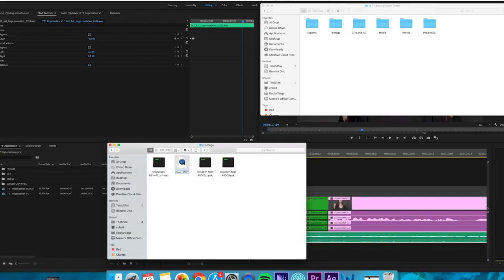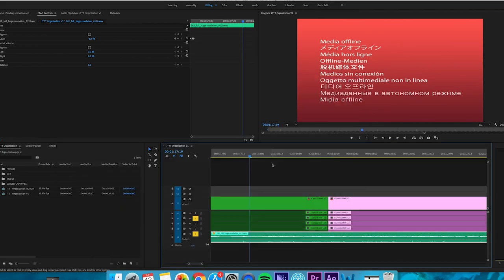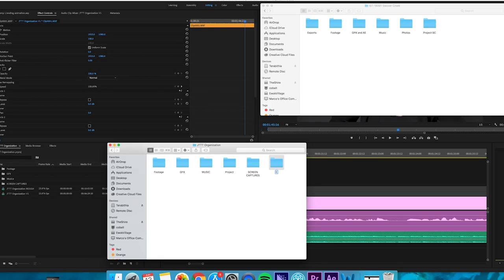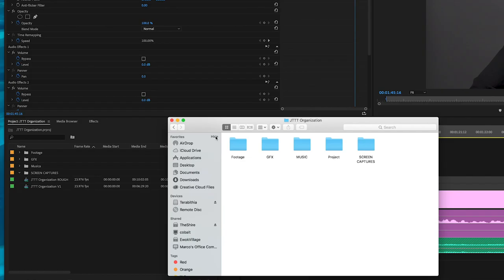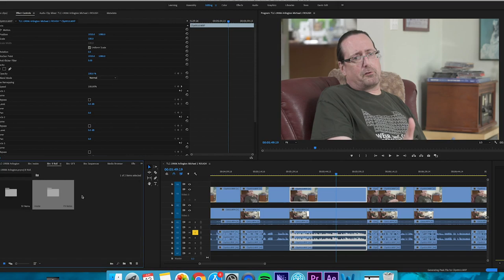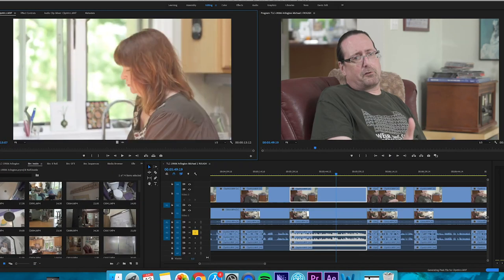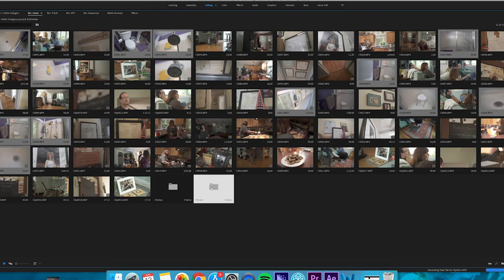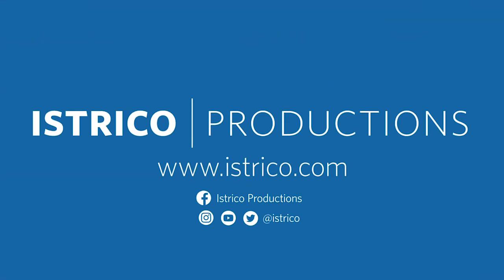Organizing Your Edit | Just the Tip Tuesdays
It's Tuesday, which means we've got something to say! This week: why organization is key to a great edit. It can save you time, make your project more professional, and even make your project more creative--here's how.